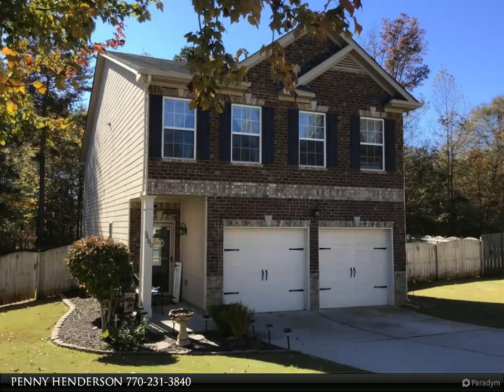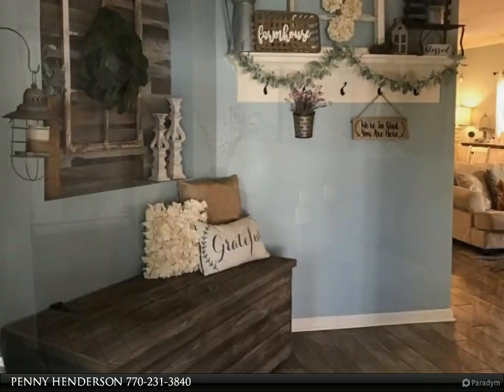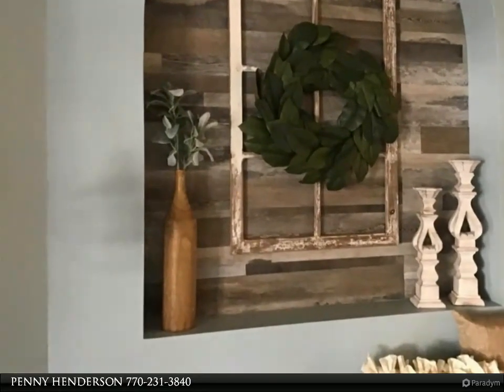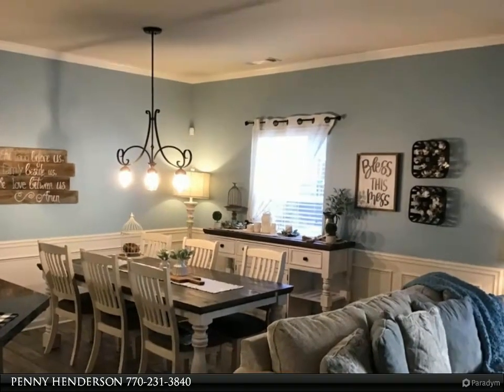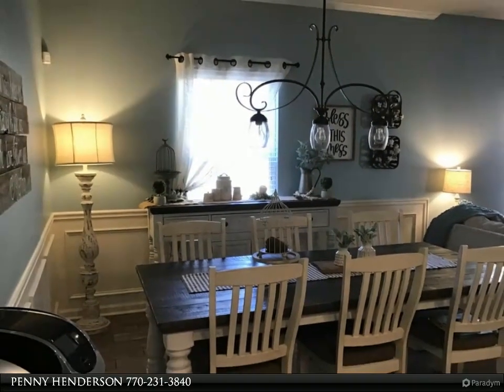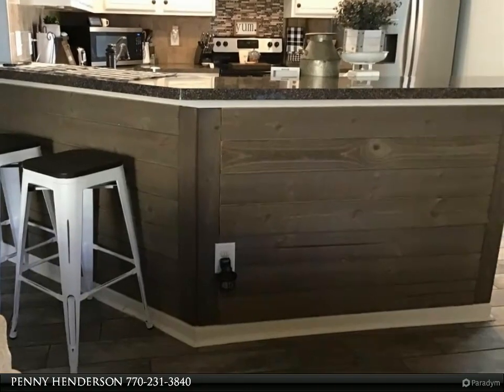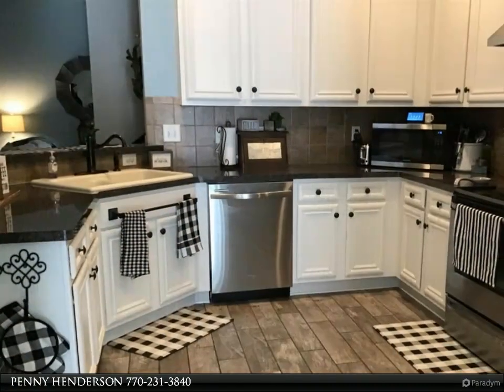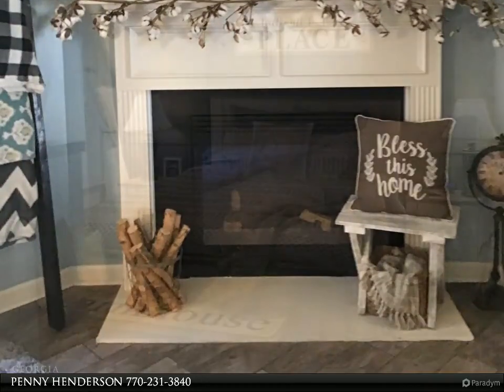5480 Hedge Brook Drive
Look no further. GREAT School District. This Beautiful home is much larger than it appears. 2776 Sq. Ft. which is located at the end of a cul de sac. and is Boasting 4 Bedrooms, 4 Baths. Impeccably Maintained and many Upgrades for Example: Main level has all new flooring throughout (Wood-like plank Porcelain Tile) Enter the Welcoming Foyer as it flows to the warm Family Room with Mantled Fireplace & gas logs. Then on to the open Dining Area with judges paneling. Connecting the Dining Room & Kitchen is a large Breakfast Bar with shiplap accents on the wall. The Kitchen has upgraded Stainless Steel Appliances and freshly painted Cabinets with a walk-in pantry. The Guest BR is so warm with a beautiful accent wall-upgrade that makes this room. Also there is a Full Bath on the main. Now on to the second floor. This is not your usual plain stairway. The two story accent wall-upgrade can entertain you with your favorite photos, wall art, etc. as you ascend to the next level. At the top of the stairs there is a large common area for any number of uses (i.e. Family room, Game room, Workout Area). The split bedroom plan has two spacious bedrooms with vaulted ceilings and their own private full bathrooms. Across the way, is the very spacious Master Suite with two tray ceilings, Sitting area, workout area or whatever floats your boat. Enter through the decorative Barn door into the large tiled Master Bath with separate shower, soaker tub, two separate vanities and a large walk-in closet. At the back of the home is a patio and a covered deck to enjoy your private back yard enjoying the kids play on the play house, roast marshmallows by the fire pit all surrounded by privacy fence. Sit on the deck and enjoy watching the birds and the natural wooded area as the seasons change. There is also an outbuilding for extra storage space. Last but definitely not least, The entire Interior and Exterior were painted in 2021. Stepping stones and flower beds were added in 2018. Storag ...

4 full bath

PENNY HENDERSON
Coldwell Banker Bullard